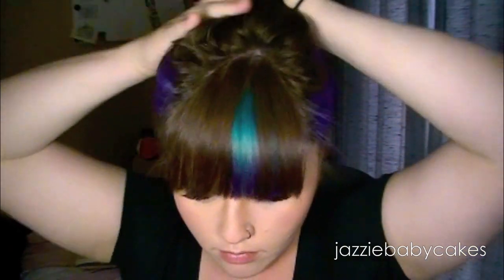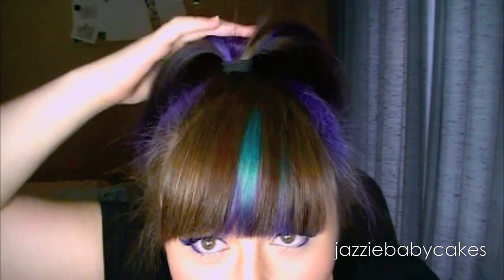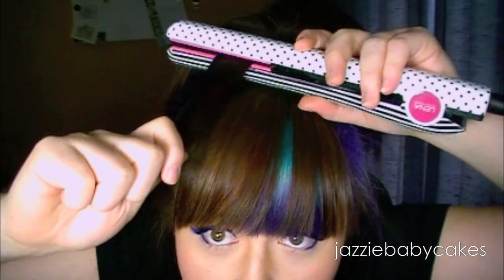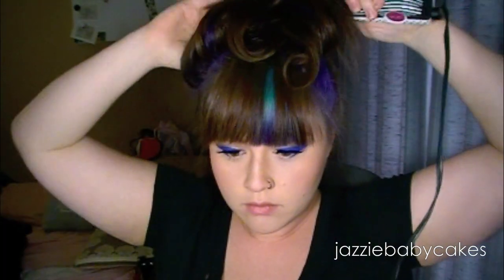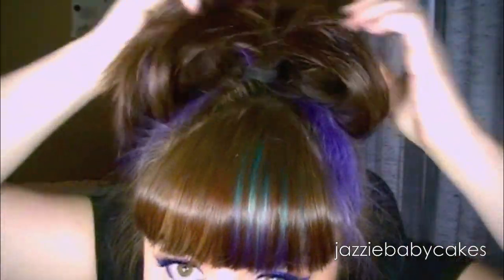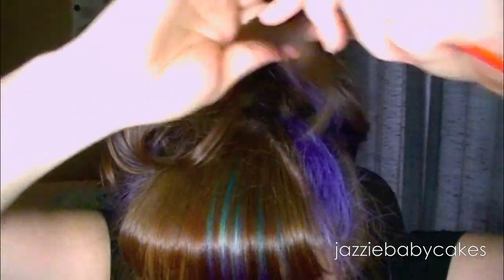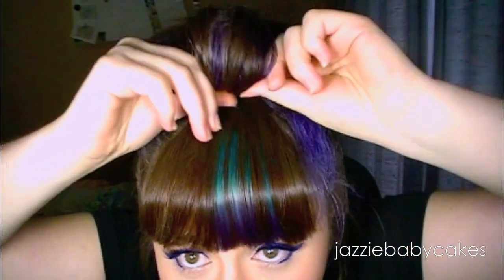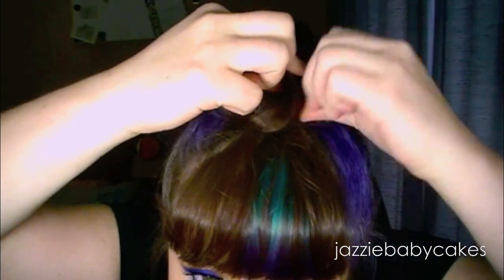Faux Sock Bun for Medium Length Hair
A hair tutorial for medium length hair!

Products used:
hair tie
bobby pins
comb
hairspray (Big Sexy Hair)
flat iron